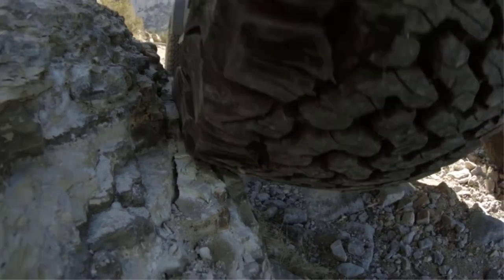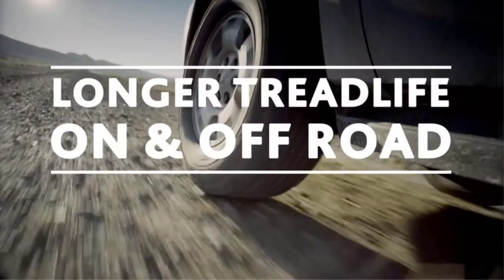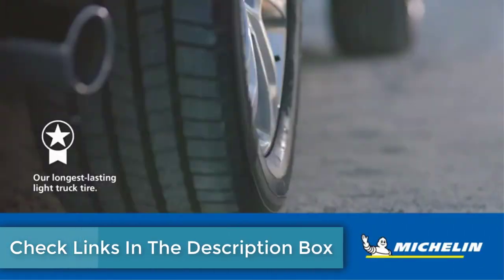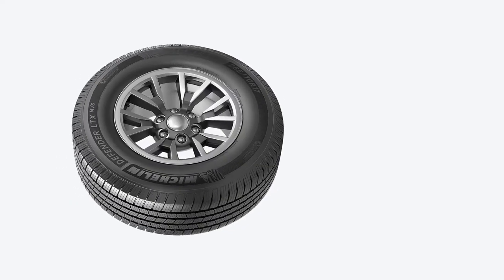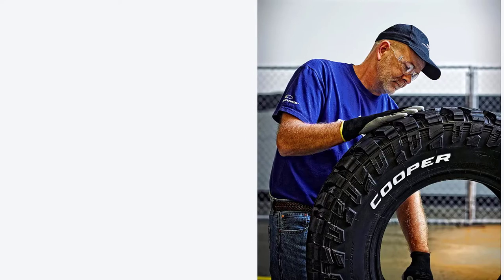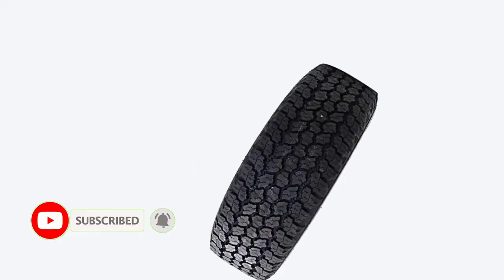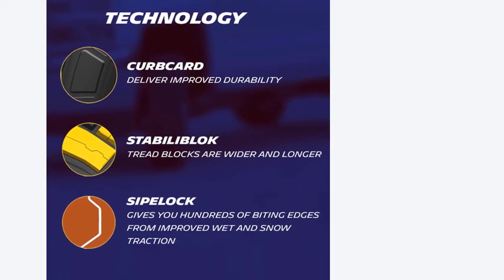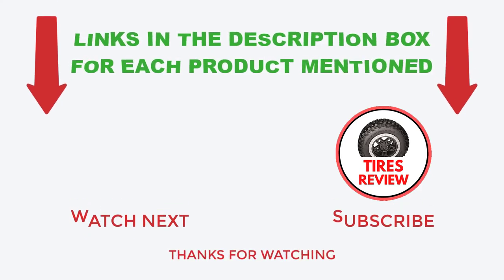Best 10 Ply Truck Tires 2024 - Top 5 Best 10 Ply Truck Tires Review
~ Product Links of The Best 10 Ply Truck Tires ~

1. BFGoodrich All-Terrain T/A KO2
2. Michelin Defender LTX M/S
3. Cooper Discoverer HT3
4. Goodyear Wrangler All-Terrain Adventure with Kevlar
5. Michelin Agilis CrossClimate

0:00 Introduction
0:53 BFGoodrich All-Terrain T/A KO2 Review
1:57 Michelin Defender LTX M/S Review
3:24 Cooper Discoverer HT3 Review
4:51 Goodyear Wrangler All-Terrain Adventure with Kevlar Review
5:53 Michelin Agilis CrossClimate Review

Hey, guys in this video we are going to be checking out the best 10 ply truck tires. You can buy right now. We made this list based on our personal opinions and hours of research & we have listed them based on the type of features and prices. We have included options for every type of user so whether you are looking for a best budget.

Your queries-
best all terrain truck tires
goodyear wrangler all terrain adventure with kevlar
truck tires
best all terrain tires
best truck tires
best at tires for trucks
falken rubitrek a/t tire reviews
dextero all terrain dat1
all terrain tires
pirelli scorpion all terrain plus
best tires for trucks
bf goodrich ko2
michelin defender ltx m/s
sumitomo encounter at
firestone destination xt
best all terrain truck tires 2023
firestone destination at2
hankook dynapro at2 xtreme
best hybrid tires for trucks
bfgoodrich all-terrain t/a ko2
comforser cf1100
at tires
best off road tires
bfg hd terrain
hercules terra trac at x-venture
sailun terramax rt
tires
bfgoodrich hd terrain
cooper discoverer at3 lt
falken wildpeak at3w
goodyear wrangler duratrac rt
kumho road venture at52
tyre reviews
best all weather tires 2023
best at tire
best at tires
best truck tires for towing
bf goodrich ko2 review
continental terraincontact a/t
cooper rugged trek tires
light truck tires
michelin ltx at2
sailun terramax at
toyo open country at3
trucks
10 ply tires
3rd gen tacoma mods
advanta tires
best a/t tires for trucks
best all terrain truck tires 2022
best cheap all terrain tires
best tires for ram 1500
best truck tires all terrain
cooper all terrain tires
cooper discoverer at3
cooper discoverer at3 xlt
cooper discoverer rugged trek
cooper tires
cub cadet
dextero all terrain tires
dodge demon 170
ford bronco
general grabber apt
general grabber atx
goodyear
goodyear tires
goodyear wrangler all-terrain adventure
goodyear wrangler at adventure
kumho at52
michelin defender
michelin defender ltx m/s2
michelin defender ltx ms
michelin defender ltx platinum
milestar patagonia a/t tires
rocky mountain all terrain tires
rv
super duty
towing
truck tire reviews 2023
yokohama geolandar a/t g015
2 1
2023 gmc canyon at4
2023 toyota tundra trd pro
2024 f150
285/70r17
295/70r18
3.5 ecoboost
402 outdoors
4x4 trailer
all season tires
all terrain
all terrain tyres
all terrain vehicle
at tires comparison
barn finds
best 3/4 ton truck
best ar 15
best at tires 2022
best at tires 2023
best budget all terrain tires
best budget tires
best hybrid truck tires 2023
best light truck tires
best place to buy tires
best tire for towing
best tires 2023
best tires for pickup trucks
best truck 2023
best truck tires 2023
best truck tires all season
bf
bf goodrich hd terrain
bf goodrich hd terrain review
bf goodrich ko2 vs falken wildpeak at3w
bf goodrich ko3 all terrain
bfgoodrich
borla touring exhaust silverado
bridgestone dueler a/t revo 3
cargo trailer
cheap all terrain tires
cobra rx680
continental terraincontact at
continental terraincontact h/t
cooper at3 xlt
cooper discoverer at3 4s
cooper st maxx
cooper tires discoverer a/t3
crossclimate 2 review
deer camp
delta trailcutter at4s
duck commander
duratrac rt
duratrac vs ko2
electric pickup truck
f 150 tremor
f150 5.0
f250 off road
falken rubitrek a/t
falken rubitrek vs wildpeak
falken wildpeak rt 01
ford ranger 4x4
general altimax rt45
goodyear all terrain adventure kevlar
goodyear all terrain tires
goodyear authority tires
goodyear duratrac
goodyear trailrunner at
goodyear wrangler
goodyear wrangler steadfast ht
goodyear wrangler territory mt
goodyear wrangler tires
green logistics
hankook tires
how all wheel drive works